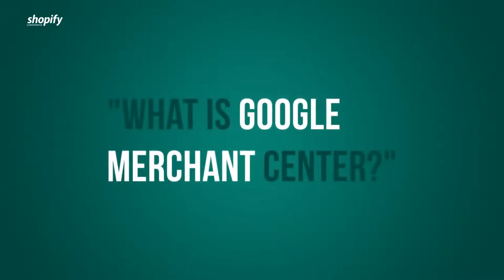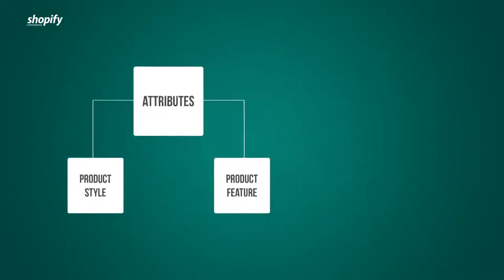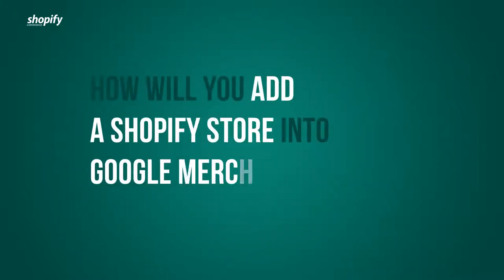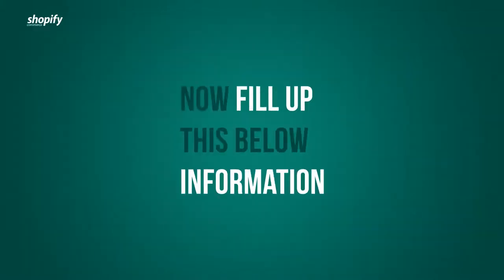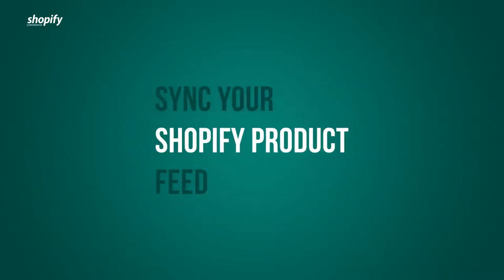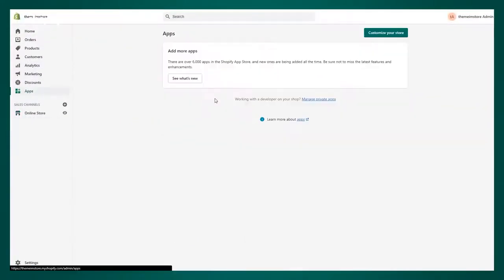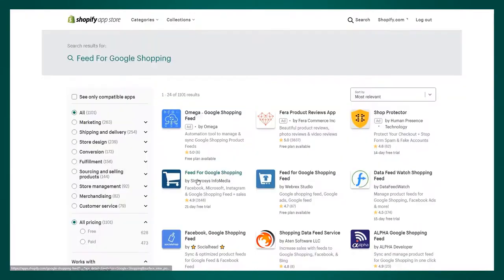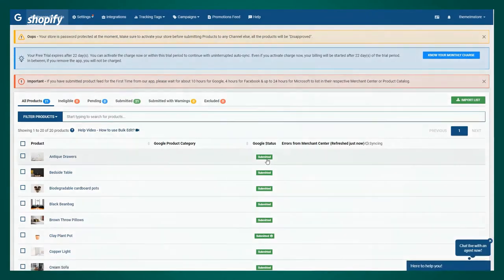How to Connect Shopify to Google Merchant Center Properly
Welcome back. In this video, we have shown we have how to connect Shopify to the Google merchant center. The process is very easy. But before we break down to the procedure, did you know?

Shopify partnered with Google in April 2024.

Using this new Shopify channel, vendors can list their products on Google Shopping. Pretty cool, right? On top of that, the service is 100% free.

These steps will tell you how to sync or connect Shopify to the Google merchant center -

* Step 1: Create your merchant account on Google using your Gmail and log in to your account
* Step 2: Add business information to your Google merchant account
* Step 4: Watch the video to verify your preferred website
* Step 5: This will make your merchant account ready
* Step 6: After that, you need to feed your Google data to the merchant center. This will generate the product feed
* Step 7: Upload the Shopify products to the Google merchant center

There you have it. Hope this video was useful enough to make your google merchant account ready and connect Shopify to the google merchant center.